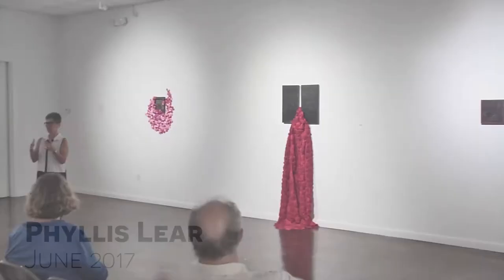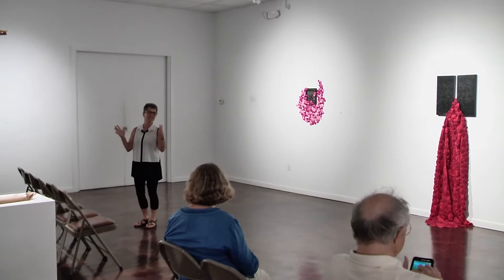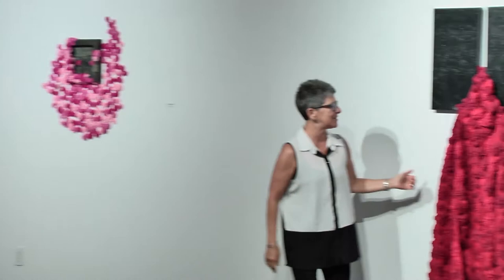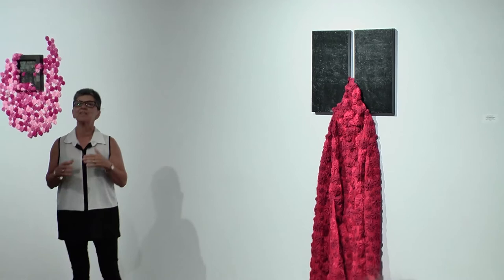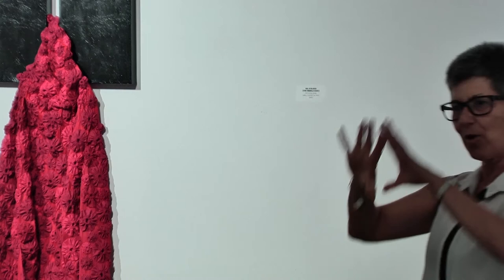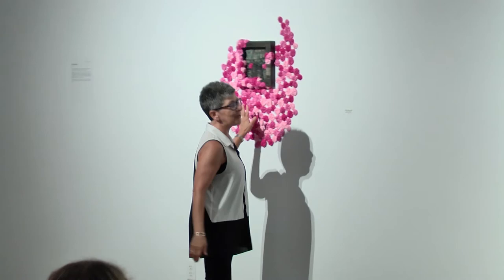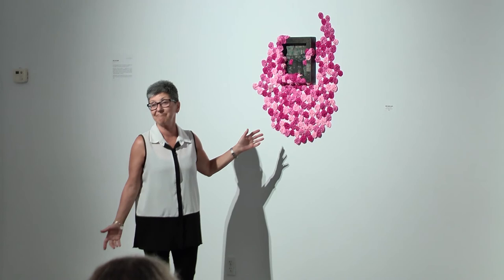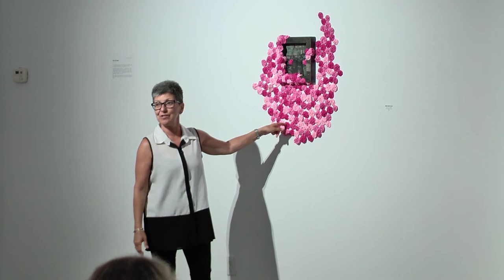ARTiculate @ BRG: Phyllis Lear (June 2017)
BRG Artist Member Phyllis Lear discusses her June 2017 exhibition, "Yo Yo." Learn about Phyllis and see more work from the artist